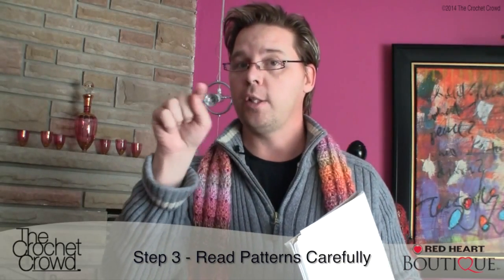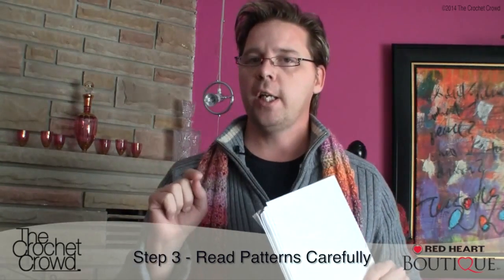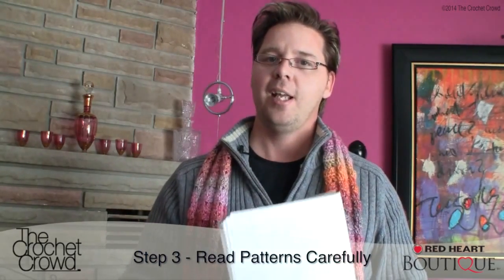Crochet Pattern Reading Tips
Many people write in about where to start when reading crochet patterns. Mikey shares his 5 tips for getting started. Once you get confident in reading patterns, many of the free patterns available are available to you to complete. Good Luck!